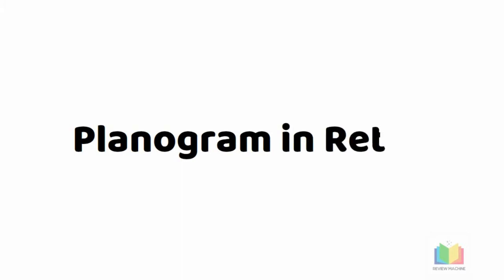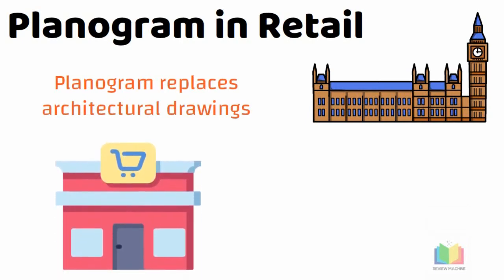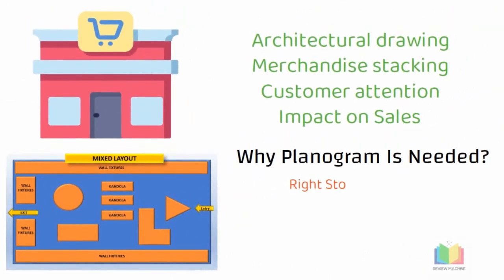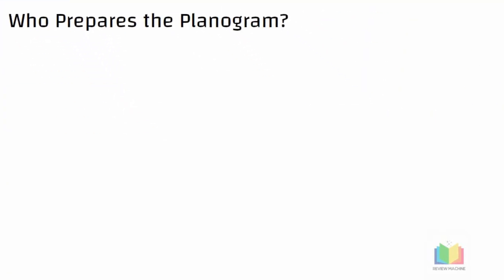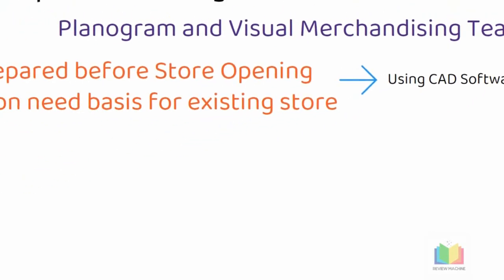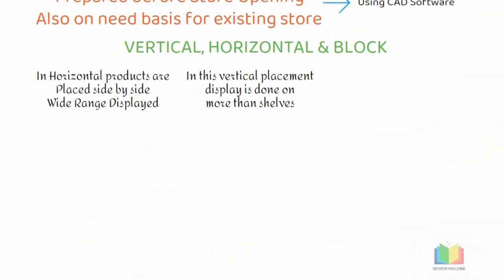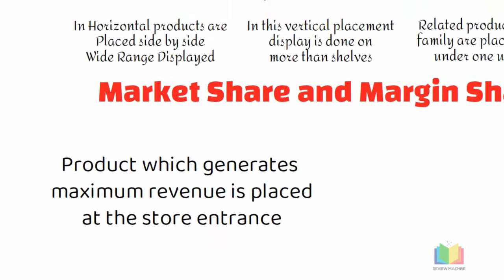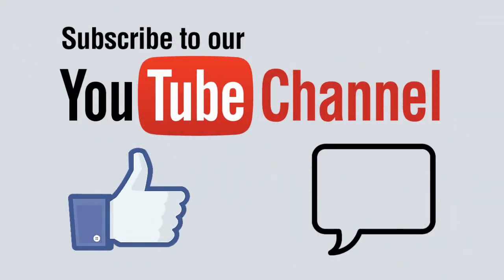What is Planogram In Retail? | Importance of Planogram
A planogram is a diagram that shows how and where specific retail products should be placed on retail shelves or displays in order to increase customer purchases. Planogramming is a skill used in merchandising and retail space planning.

planogram meaning,retail management, retail, planogram, layouts in retail, retail store layouts, retail store design,planogram in retail